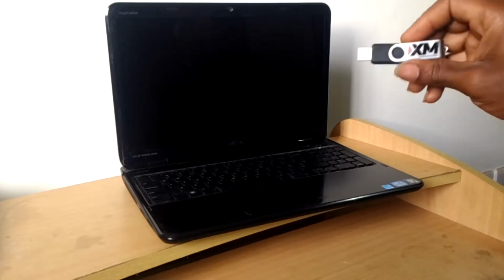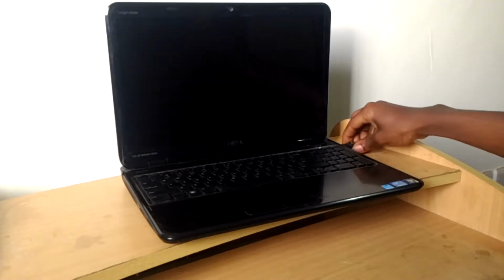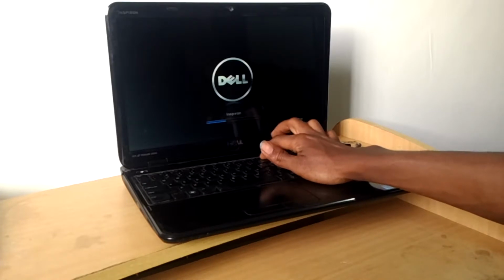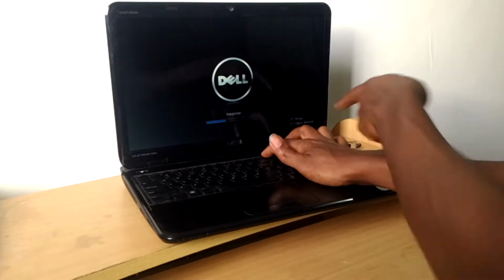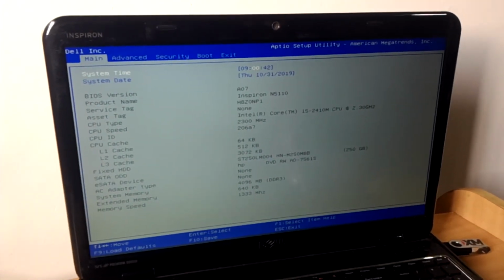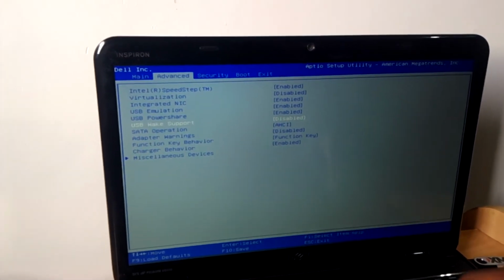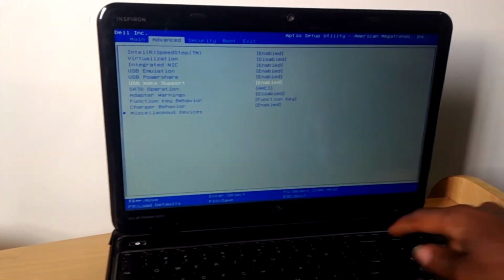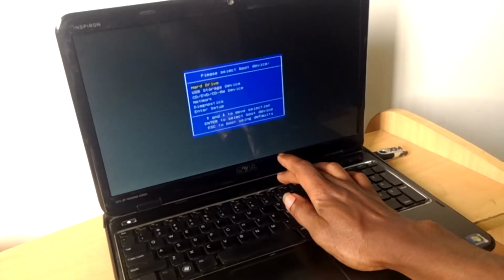How to Enable USB Boot Option on Dell Inspiron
How to Enable USB Boot Option on Dell Inspiron N5010
1.Restart the computer and press f2 while starting up. This enters the setup program.
2.Select the Boot tab and change to Legacy Boot, Secure Boot Off. After restarting, this shows the boot sequence and the order can be changed using +/- keys.
3.I then change the boot order to. CD/DVD. USB drive. Hard drive.